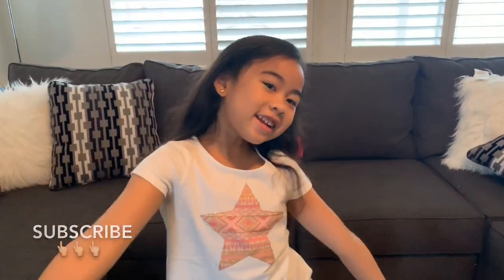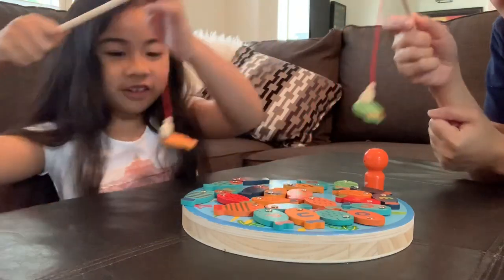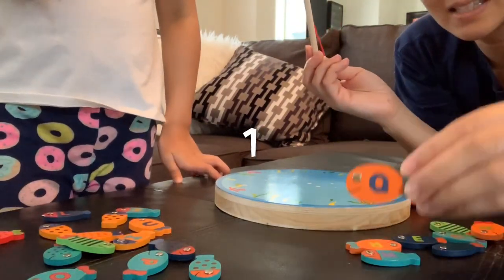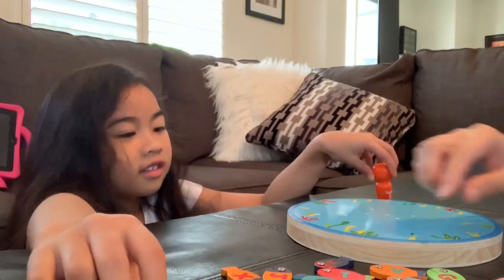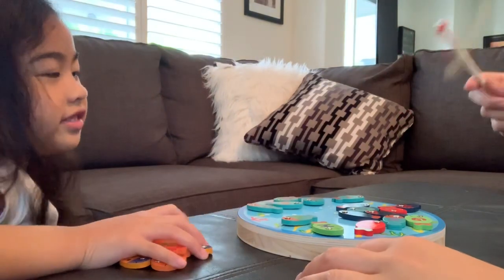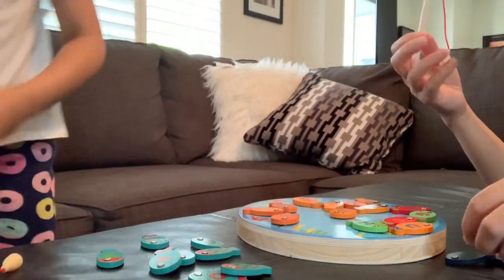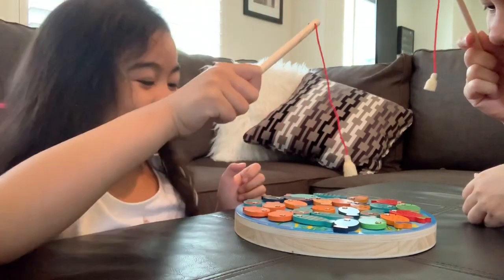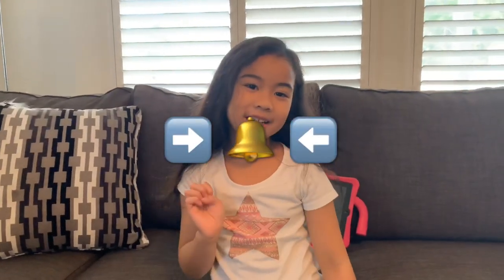Wooden Fishing Toy Review | Learn to count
Wooden fishing toy review. Learn to count with Cali as she plays with her new toy. Count fishes with us!